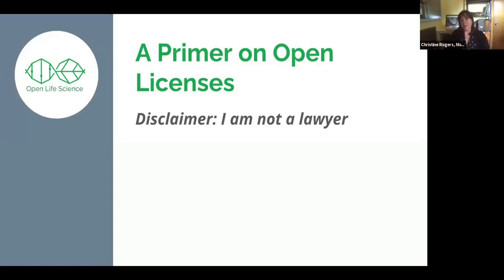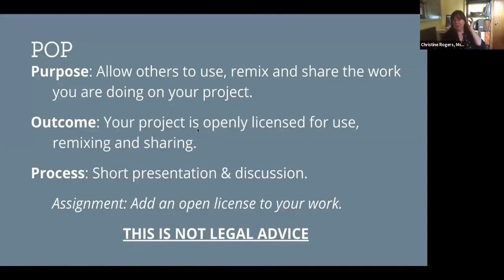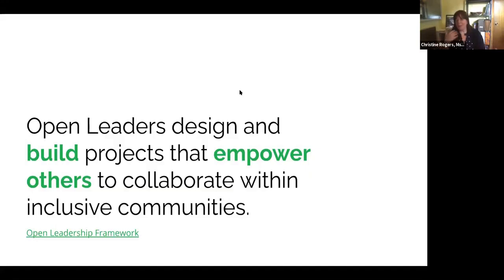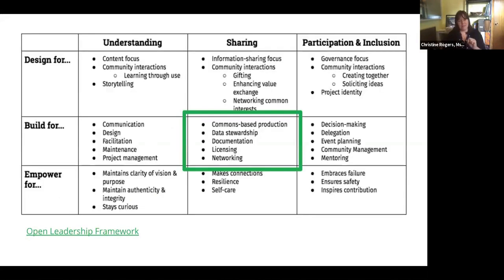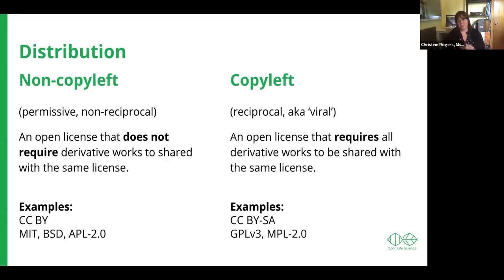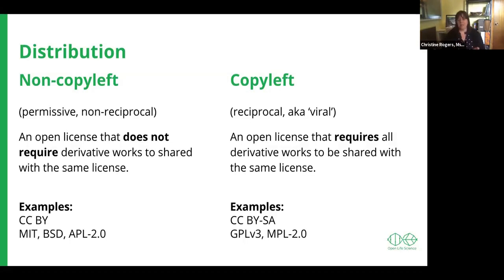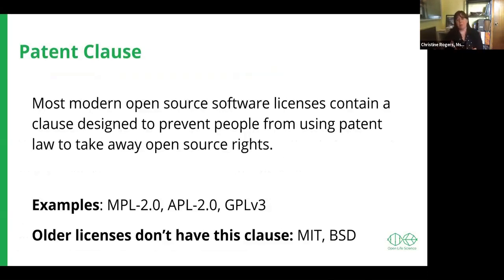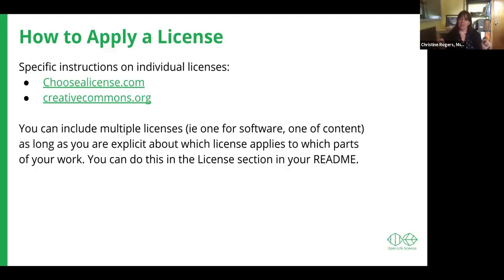A Primer on Open License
This is an intro by OLS2 to Open License. The Open Life Science (OLS) program is a mentoring & training program for Open Science ambassadors.